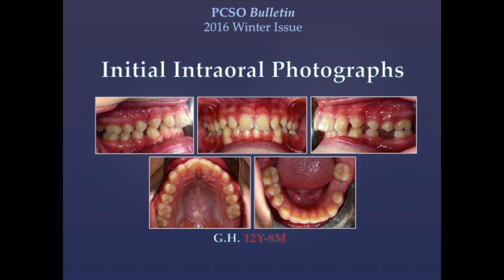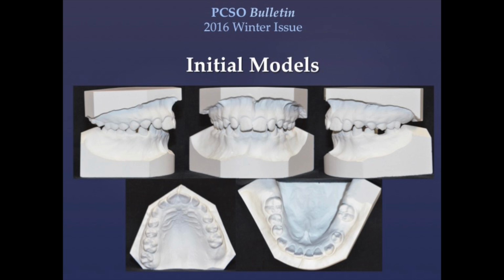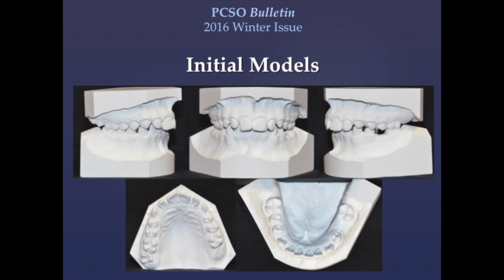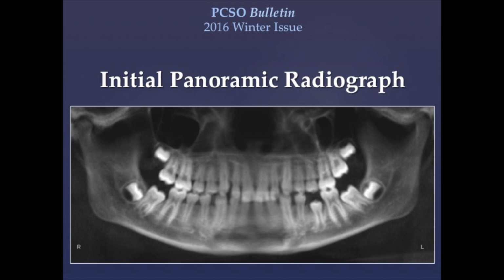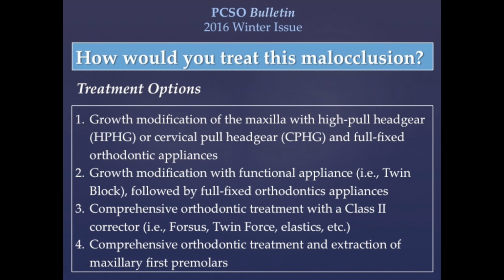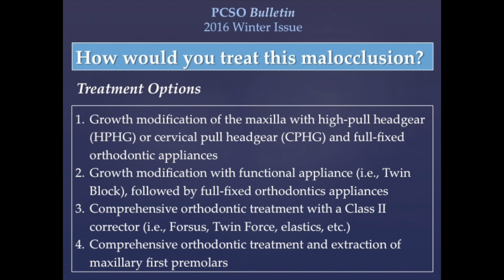Winter 2016 PCSO Case Report - Drs. Seth Lucas, Earl Johnson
PCSO Bulletin Winter 2016 Case Report: Case G.H./Drs. Lucas and Johnson